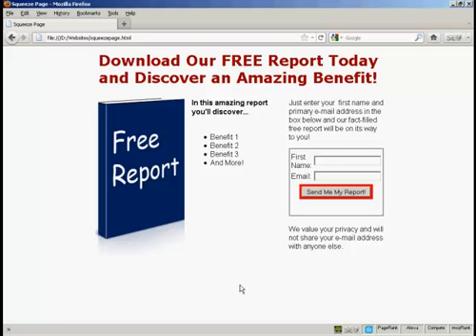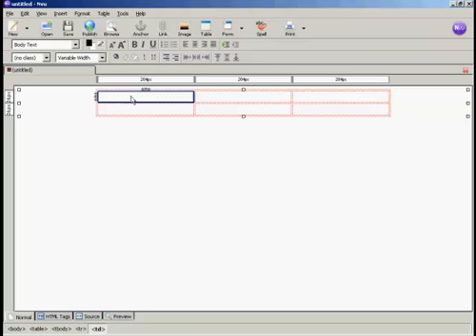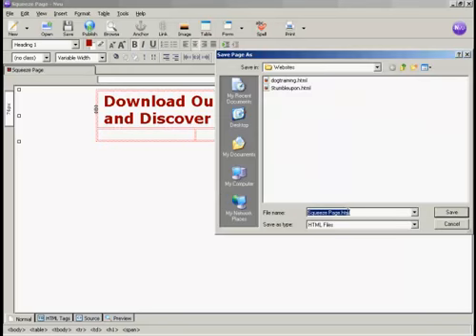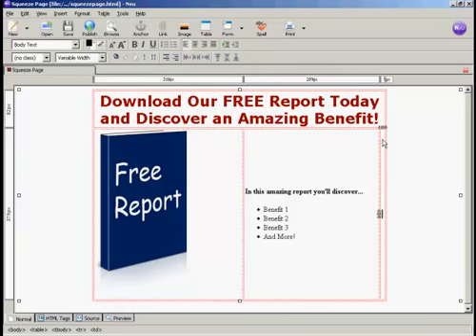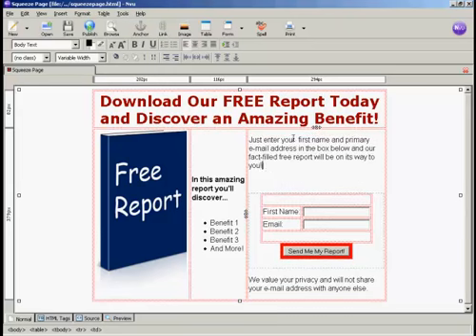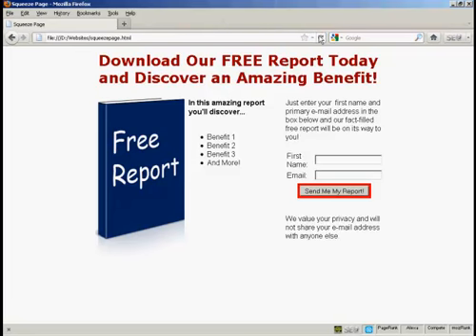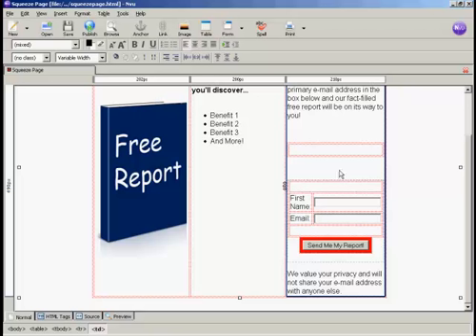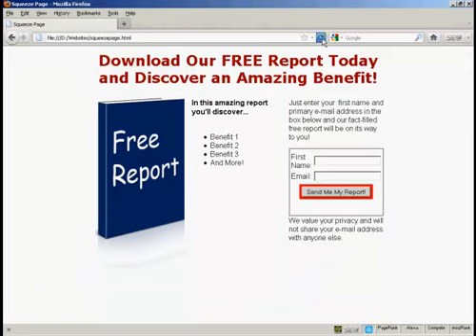How to Setup A Squeeze Page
Video Explaining How to Setup A Squeeze Page.